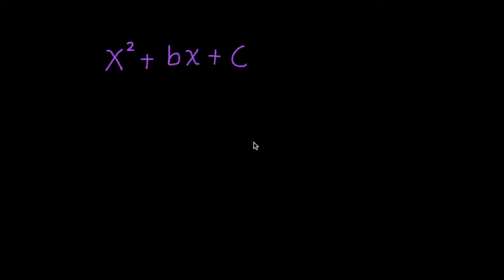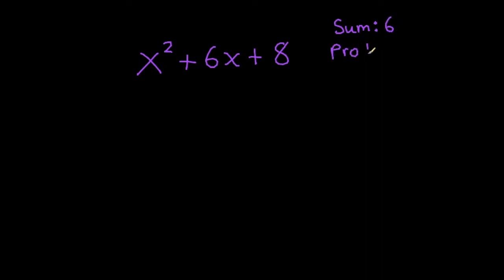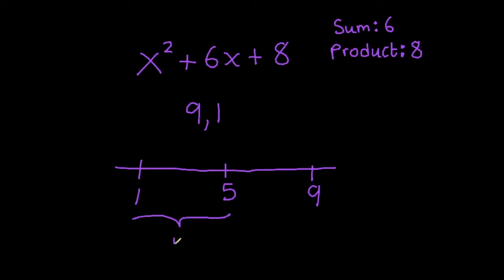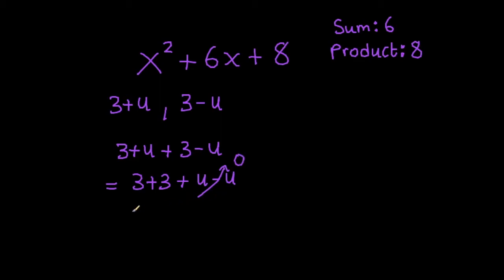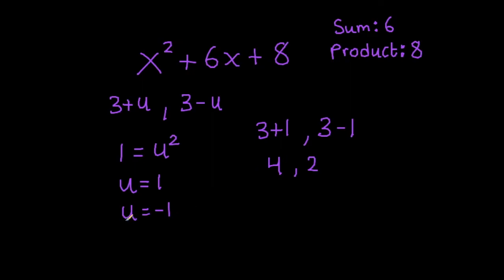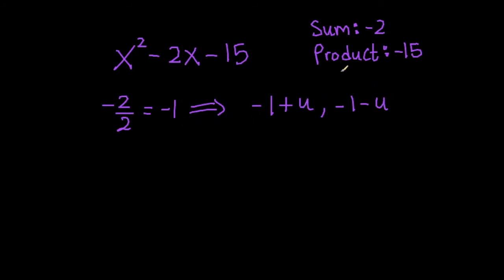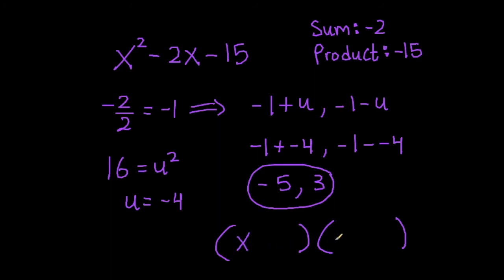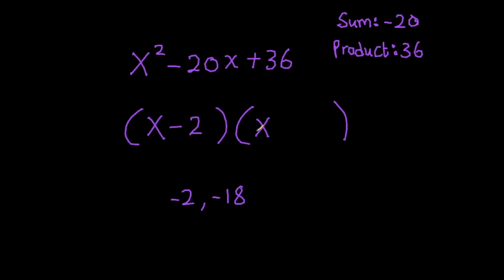Po Shen Loh's Method for Factorizing Quadratic Trinomials of the Form x^2 + bx + c | Algebra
In the previous math video, we learned how to factorize quadratic trinomials of the form x^2 + bx + c. We said that all we have to do is find two numbers that add up to b (the number in front of x) and multiply to c (the number that is by itself with no x's attached). The way we found those two numbers in the previous video was basically by guessing and checking. Now, some of you might not be very happy with that approach because it is somewhat inefficient. So, is there a way for us to find those two numbers every single time without having to guess? Luckily, the answer to that question is yes! Po-Shen Loh, a math professor at Carnegie Mellon University, has discovered a beautiful method that allows us to find those two numbers every time without having to guess! Let's take an example to demonstrate his method. Let's say we want to factorize the trinomial x^2 + 8x + 12. We have to find two numbers that add up to 8 and also multiply to 12 (so sum = 8 and product = 12). All we have to do is take the sum (8) and divide it by 2 to get 4. Then we take that result and generate two numbers out of it. Those two numbers will be 4 + u and 4 - u. Notice that their sum is 8 which is exactly what we want! But now, their product has to be equal to 12, so let's multiply them and equate that to 12. So, we have (4+u)(4-u) = 12. After expanding the brackets, we get we 16 - 4u + 4u - u^2 = 12. Notice the two middle terms cancel each other out, and so all we're left with is 16 - u^2 = 12. Now, rearranging the terms to make u^2 the subject gives us 16 - 12 = u^2 or 4 = u^2, which means that u = 2 or u = - 2, and it doesn't matter which one we choose because the two numbers we're going to obtain will be the same. So, let's say we choose u = 2. Then, our two numbers are 4 + 2 = 6 and 4 - 2 = 2 which means that the two numbers that add up to 8 and multiply to 12 are 6 and 2. Note that if we had chosen u = - 2, the two numbers would have also been 6 and 2. All we have to do now to complete the factorization process is open up two sets of brackets and put an x in both sets (x )(x ). Finally, we fill in the gaps with the numbers we have found to get (x + 6)(x + 2), and congratulations on factorizing the expression! I hope that made sense to you and I hope you enjoy the video!